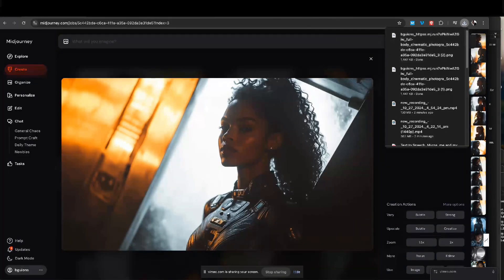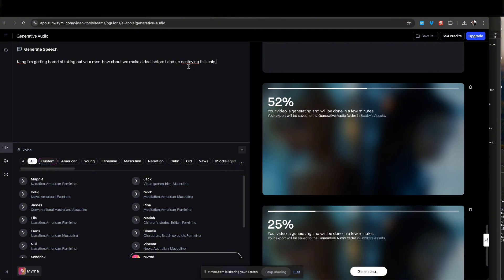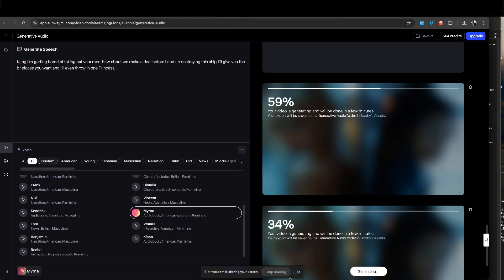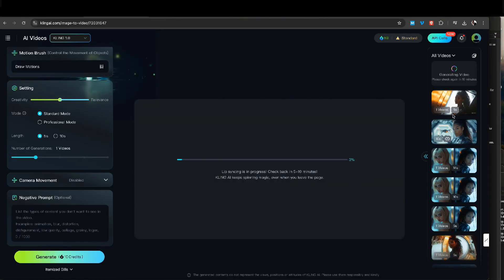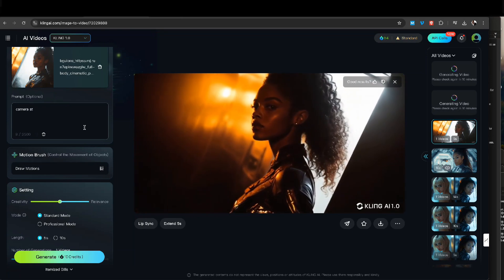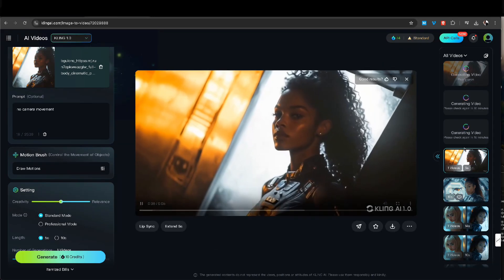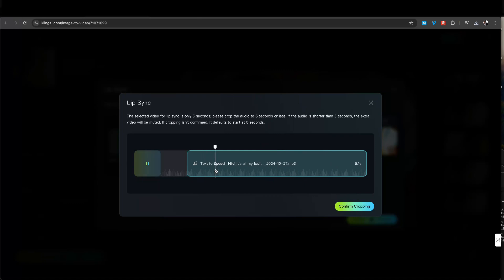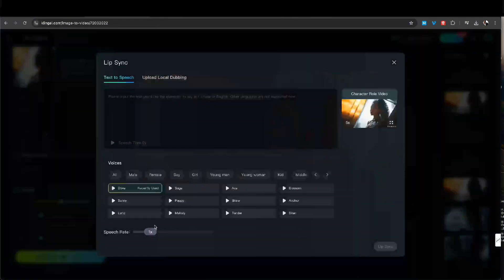Runway ML Generated Speech and Kling AI Lip Sync Video Generator Workflow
Explore the seamless workflow for generating AI-driven speech and synchronizing it with lip movements using Runway ML and Kling AI video generator! In this step-by-step guide, award winning filmmaker Bobby Guions will show you how to create dynamic, lifelike voiceovers and achieve perfect lip sync for your characters in video projects. Perfect for filmmakers interested in AI Filmmaking.

Learn AI Filmmaking Today: Turn your ideas into movies with cutting-edge tools!

AI Filmmaking School for coaching and courses!